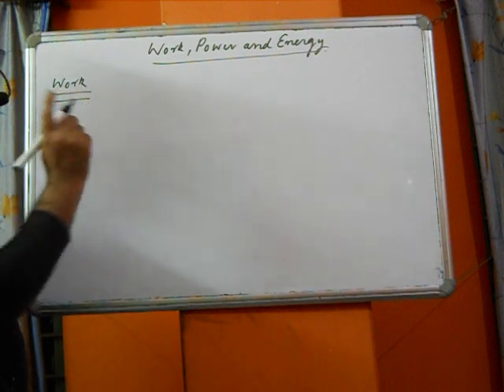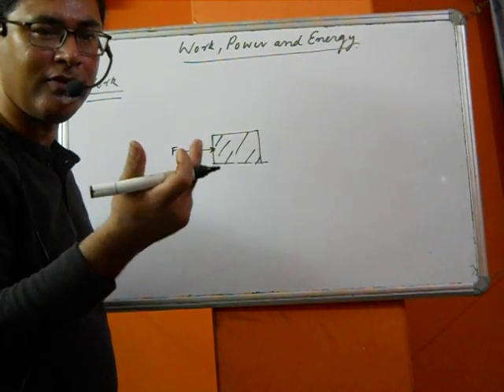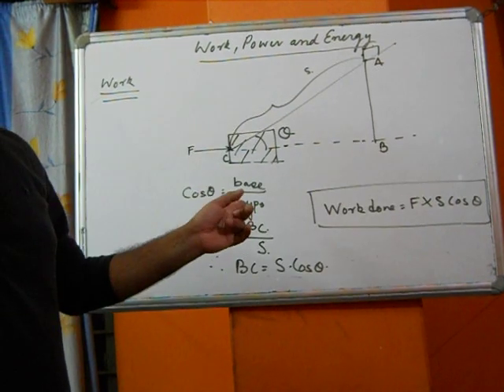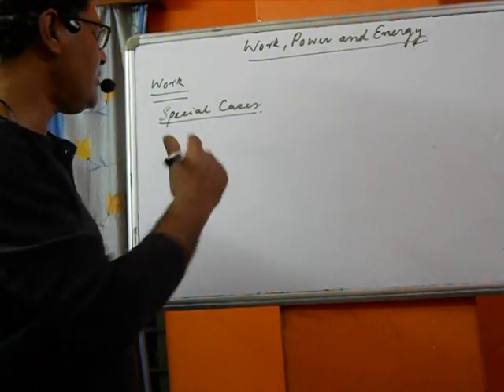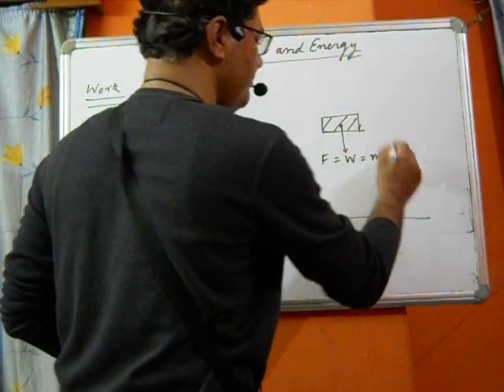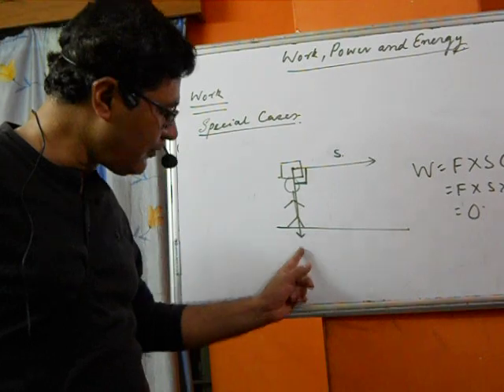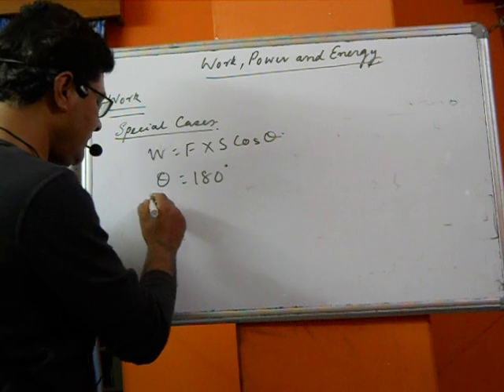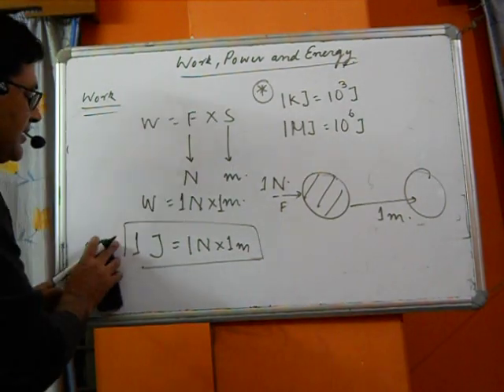ICSE CLASS X- WORK ,POWER AND ENERGY -1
BASED ON ICSE CLASS X SYLLABUS. WORK, POWER ,ENERGY-1. DEFINITION OF WORK DONE, MAXIMUM WORK DONE, MINIMUM WORK DONE, UNIT OF WORK.

original credit: Debojyoti Dhar.